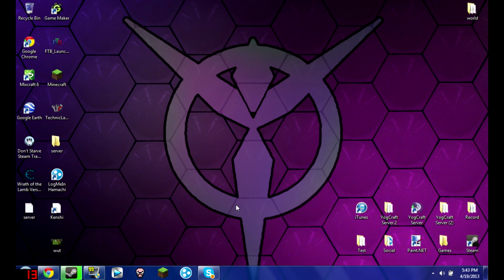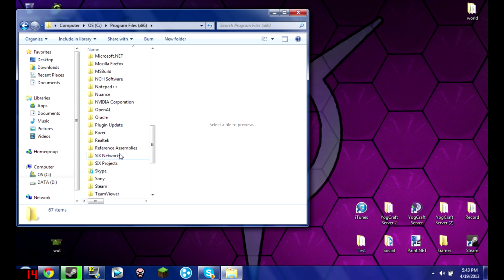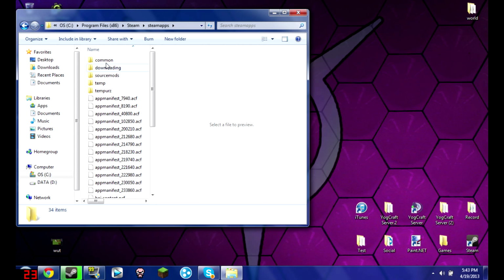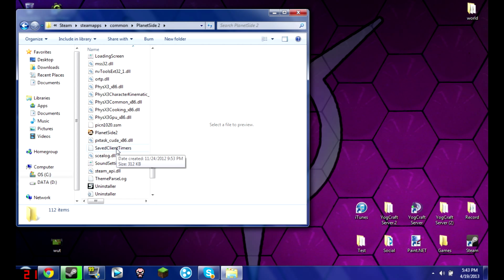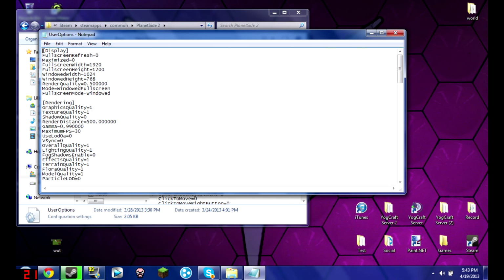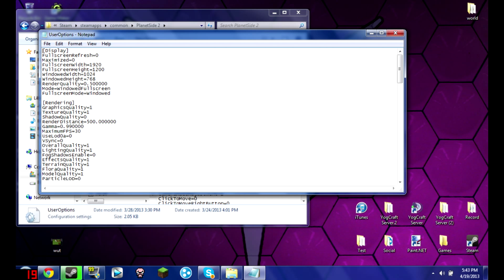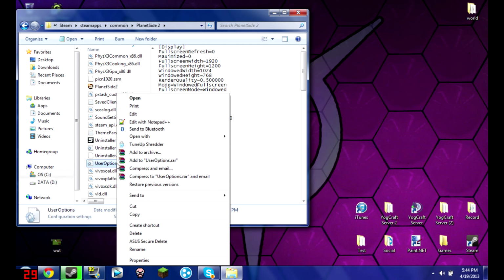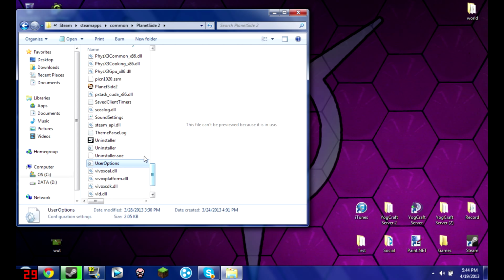How To Run Planetside 2 With Less Lag! (Tutorial)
Today I Teach You How To Significantly Reduce The Amount Of Lag You Get In PlanetSide2!

Stay Cool Guys!